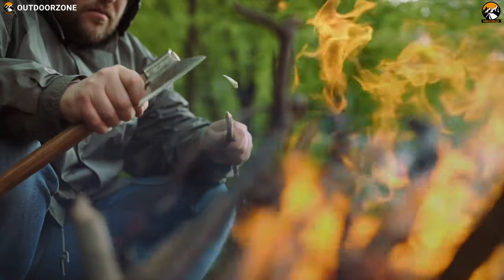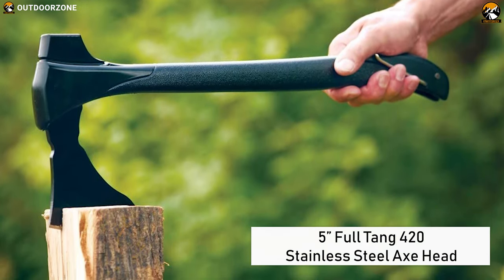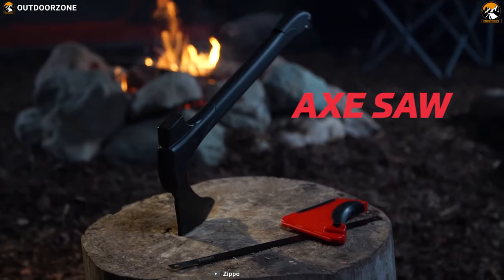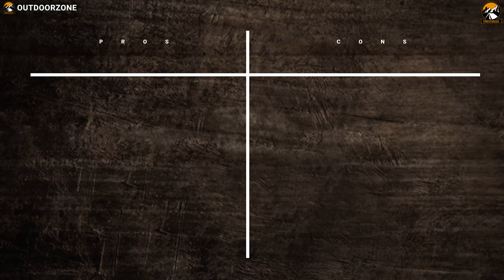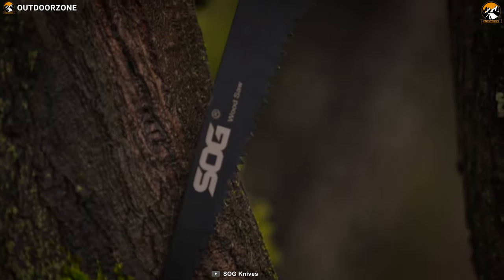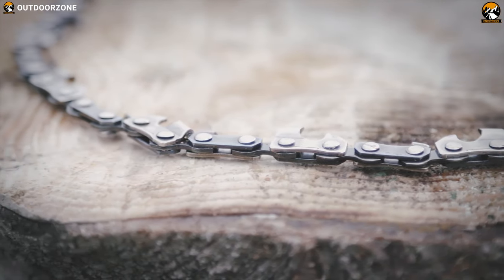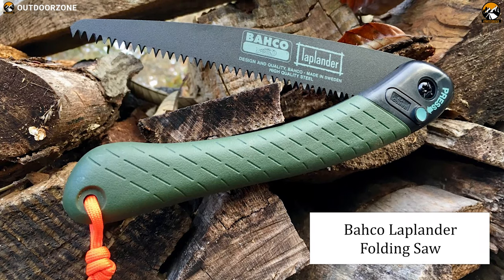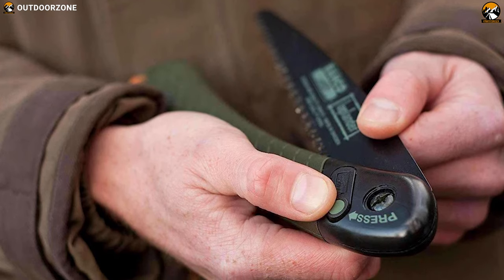Top 5 Best Saws for Camping & Outdoors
Are you looking for the best saws for camping? Well, a camping saw is specifically designed to prepare woods for your campfire or fulfill cutting needs when you're tired of knives and hefty axes! We have come up with the top 5 best saws for camping & outdoors in this video.

1. Bahco Laplander Folding Saw 08:06

2. Nordic Pocket Saw For Camping 06:14

3. SOG F10N-CP Folding Saw 04:24

4. Gerber Freescape Camp Saw 02:44

5. Zippo AxeSaw 00:45